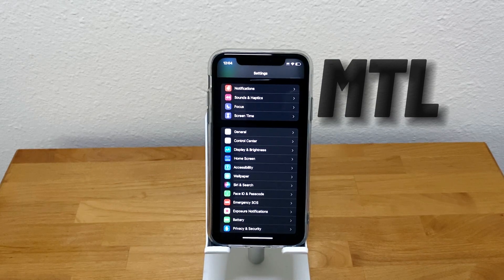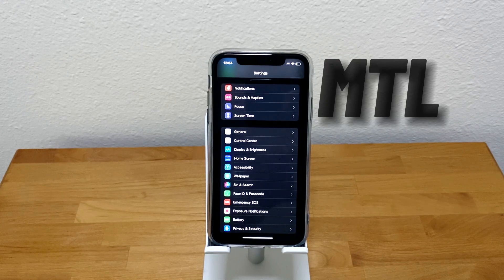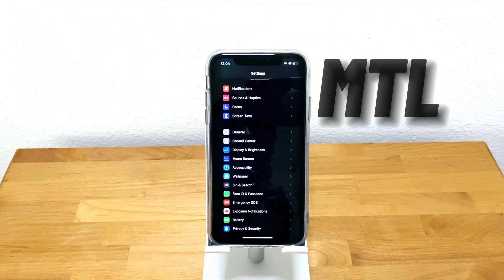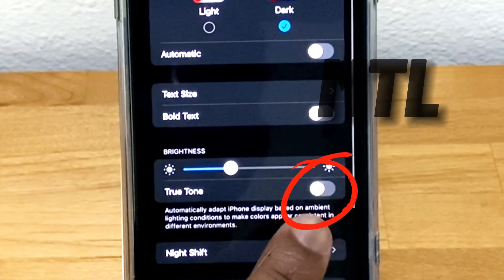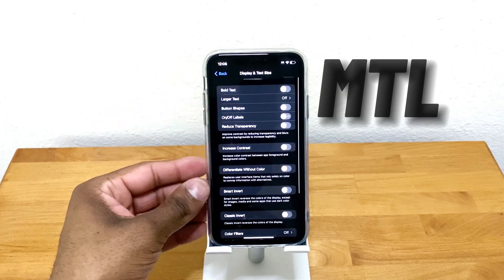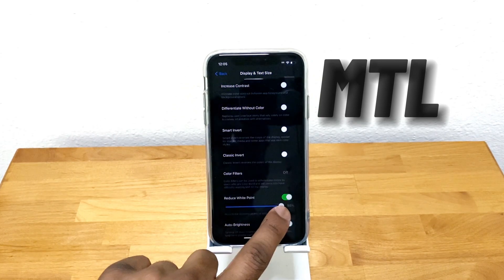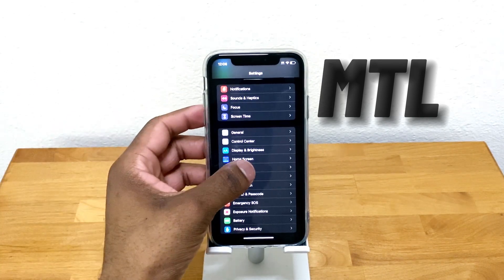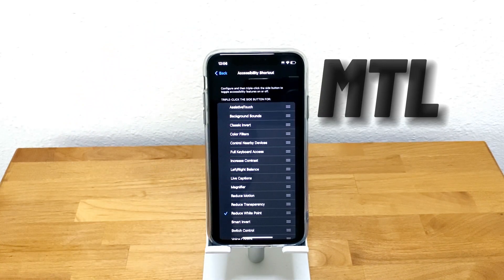How to make Dark Mode EVEN DARKER! [2023]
In today's video I will show you how to make dark mode on your iPhone even darker. If dark mode is still to bright for you. This will help be easier on your eyes at night. I also show you how to be able to turn off and on this feature easily with a iPhone shortcut.